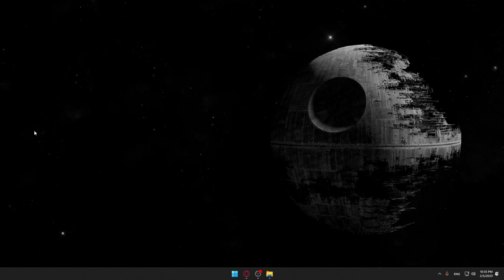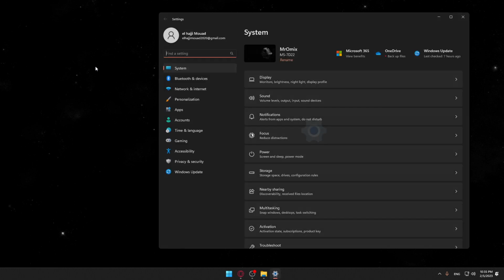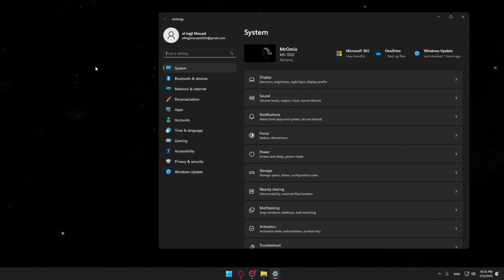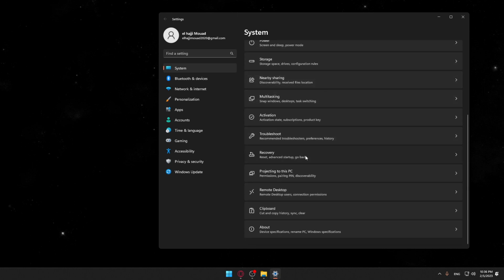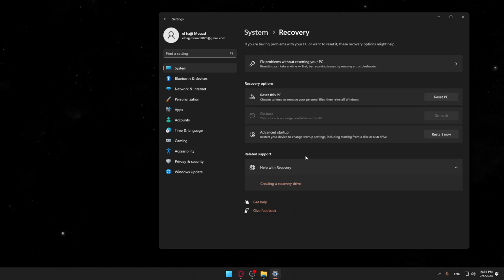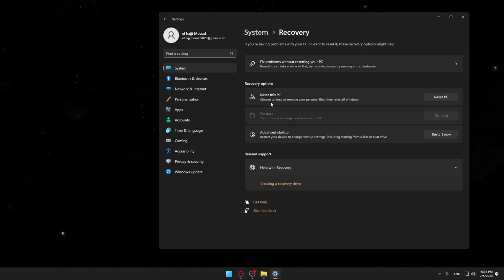How To Factory Reset Windows 11 Tutorial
Today we talk about factory reset win 11,factory reset windows 11,how to reset windows 11,reset windows 11